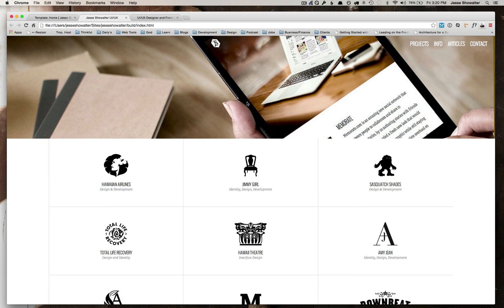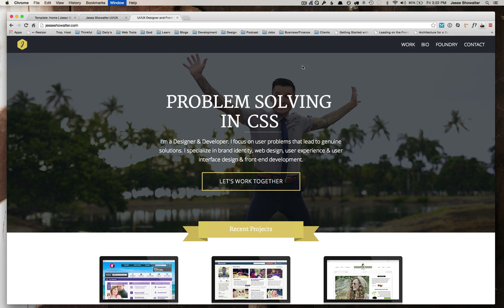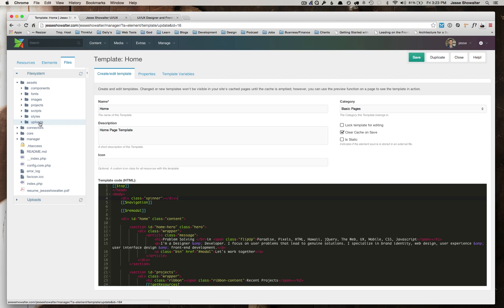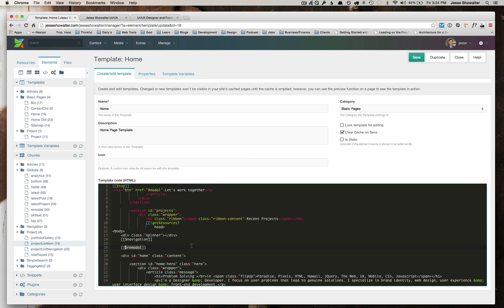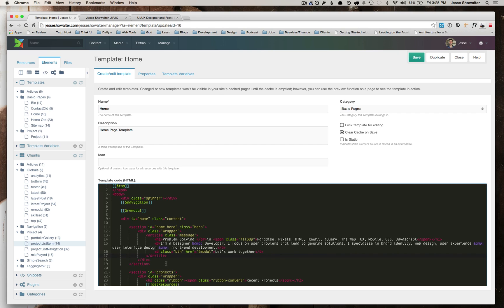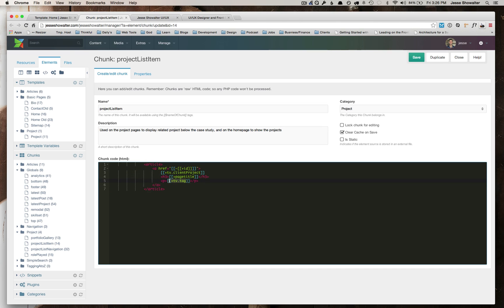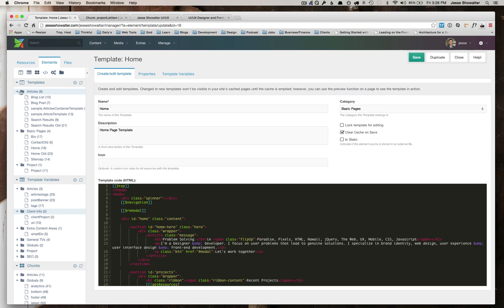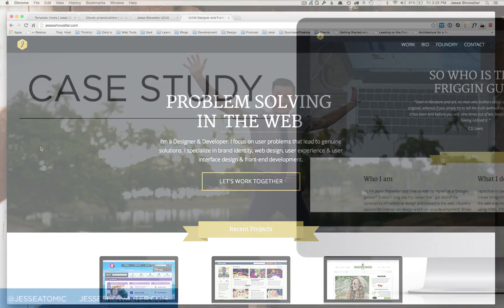Updating your MODX theme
How to change/update all the files in your modx website to a new "theme" or set of aesthetic files. It's not a one click process like some CMS's but it's still pretty easy.